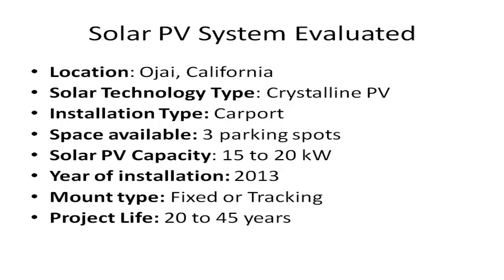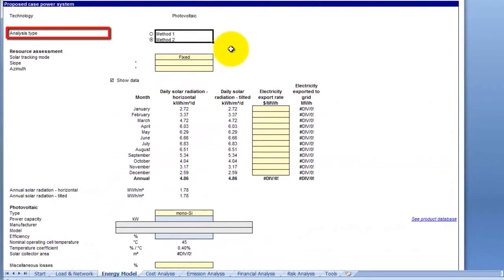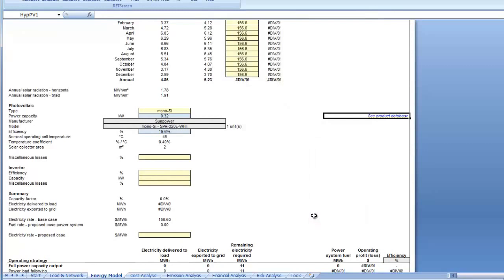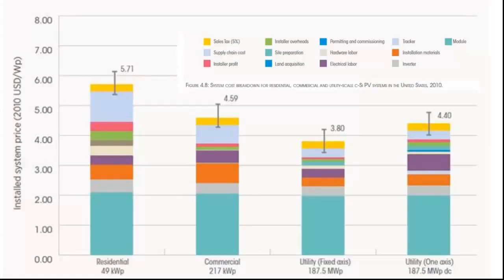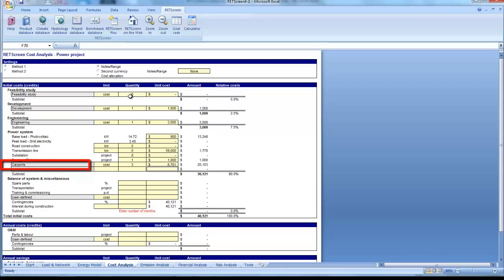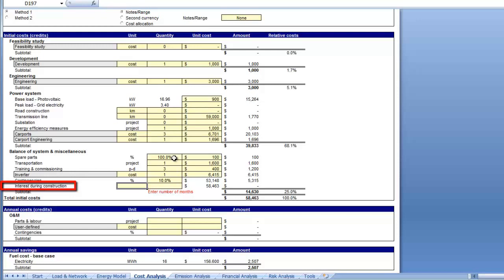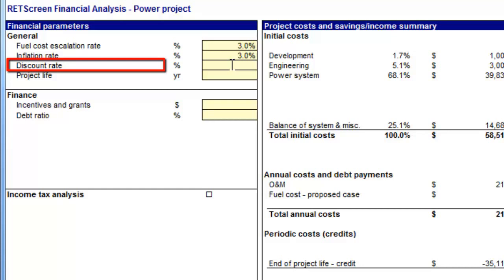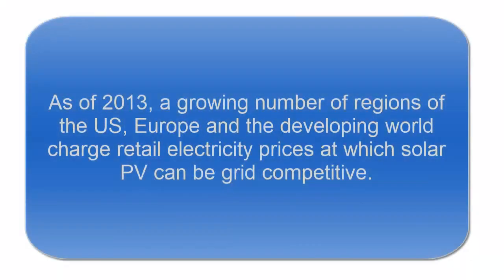RETScreen 4 Tutorial: Solar Photovoltaic (PV) Project Analysis Grid-Connected (2013 Context)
Click Show more to display a description of this video.

This video is a hands-on visual demonstration of performing a RETScreen analysis for a Grid-Connected carport 15 to 20 kW in California. This tutorial will guide you step by step through the process of using RETScreen 4 to conduct a preliminary analysis for a residential/commercial scale system. It will describe in detail some key inputs. This demo will show the impact of using 20, 25 or 45 year life cycle. The analysis will cover a RETScreen 4 analysis type method 2 and will cover both a fixed array and tracker array. Note that this is one of 5 case studies covered in the Leonardo Academy course designed by the Clean Energy Institute of GPEKS, and that the full course contains extensive written documentation and a step by step document covering in greater details the material shown in the video.